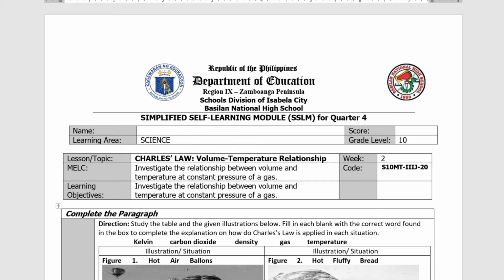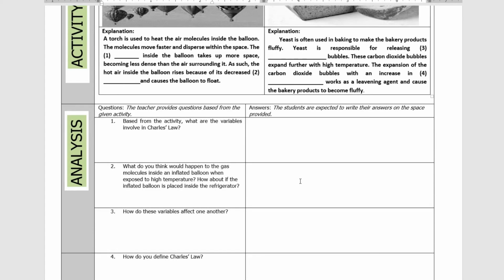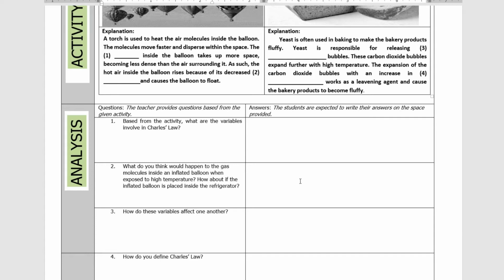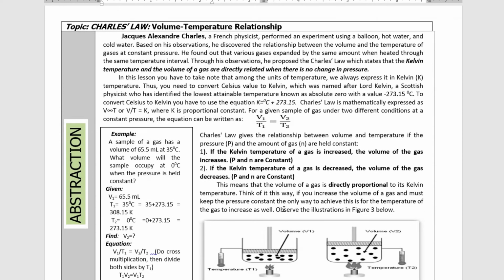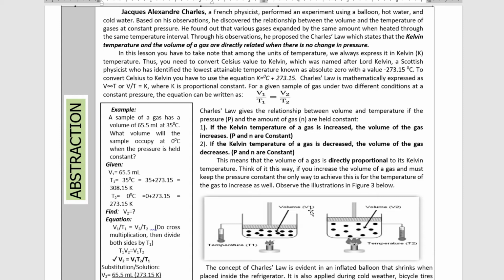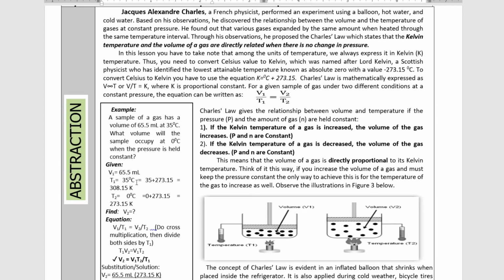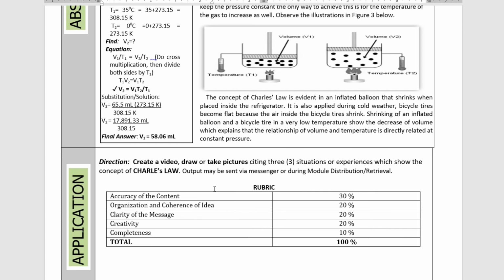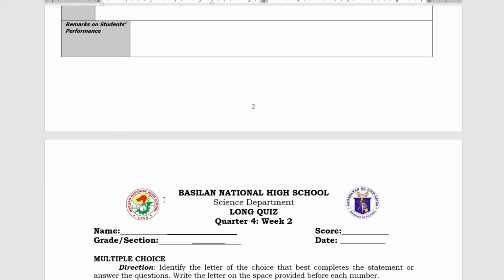SSLM Q4W2 Explained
This video attempts to explain the G10 SSLM Quarter 4 Week 2. I hope all your queries will be answered by this video.